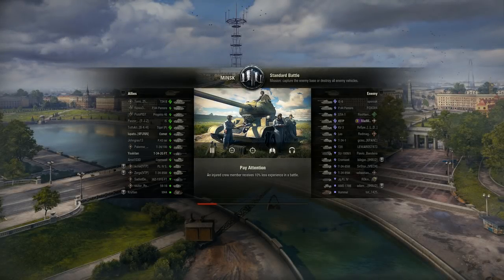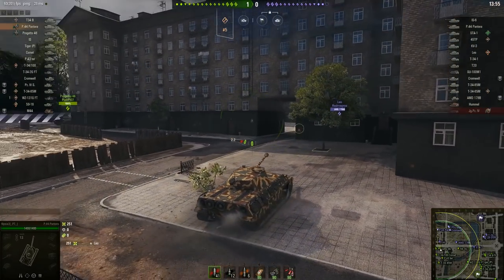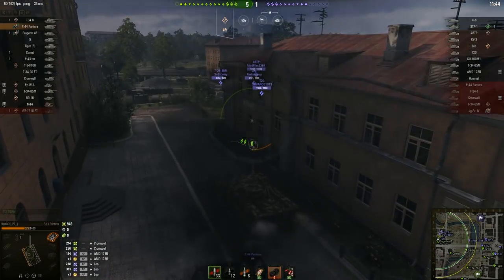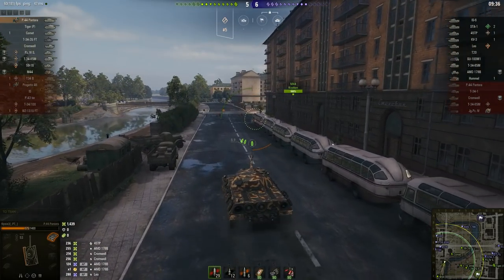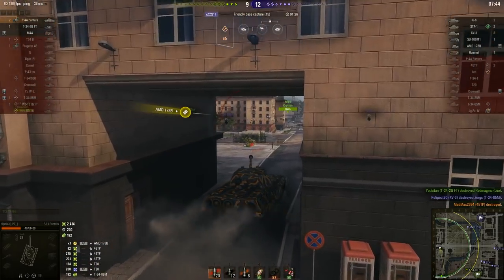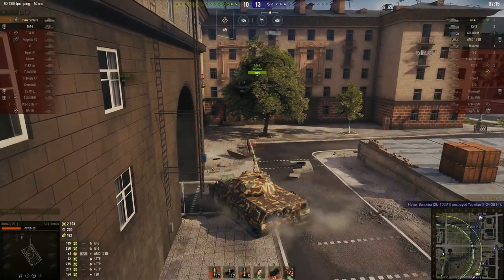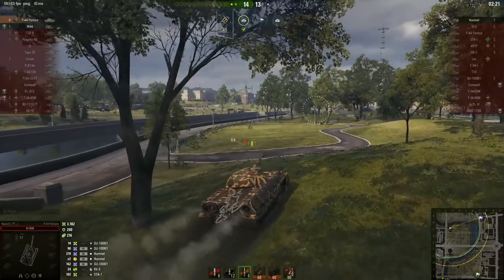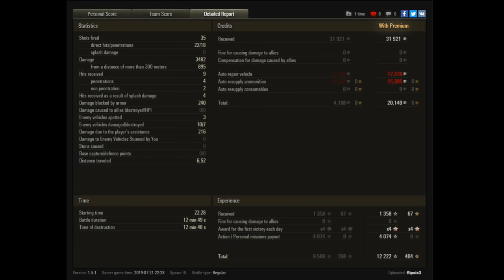World of Tanks - Trigger Discipline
I know what you're thinking, did he fire two shots or three?  To be honest in all the excitement I kinda lost count myself, but since this is an Italian autoloader it's already reloaded by now, regardless of how lucky you may or may not be feeling.

Merchandise!